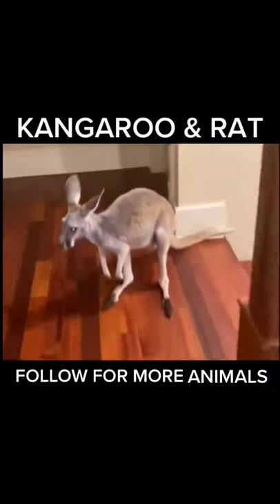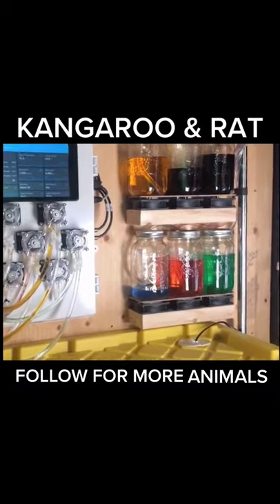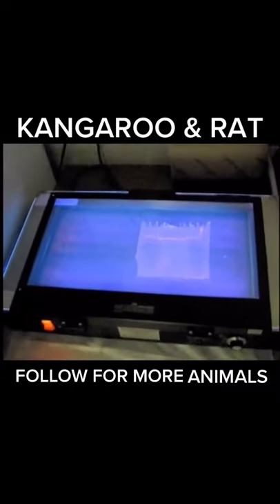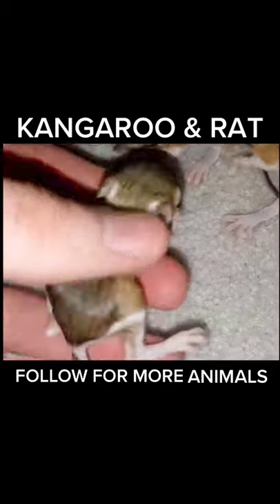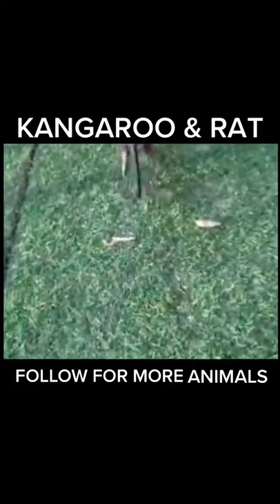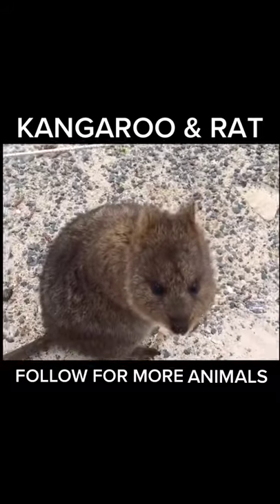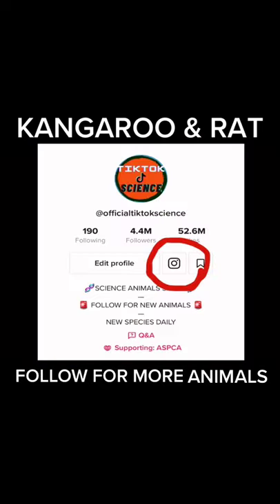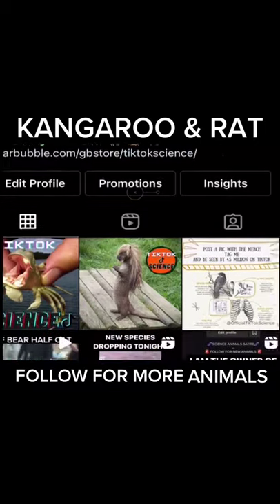Worlds First Half Roo & Half Rat | 🎁⬇️SUBSCRIBE now and WIN a PRIZE👇🎁